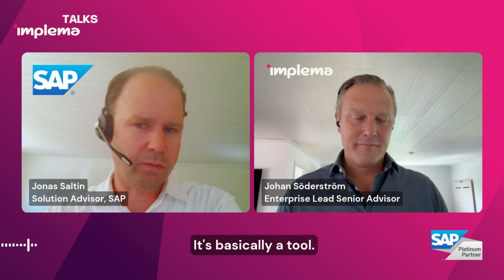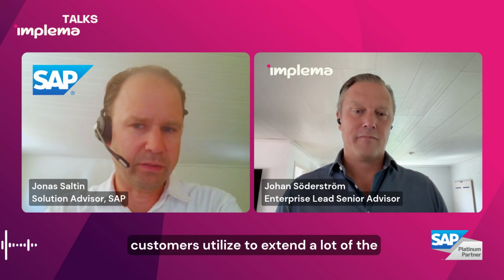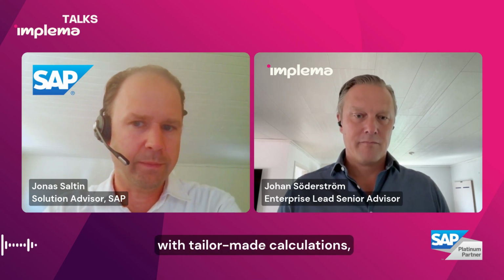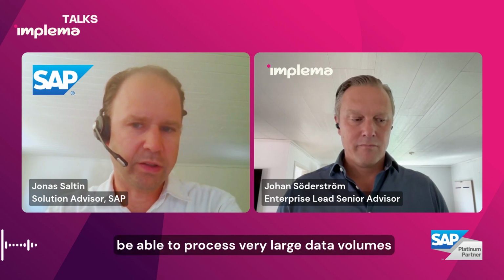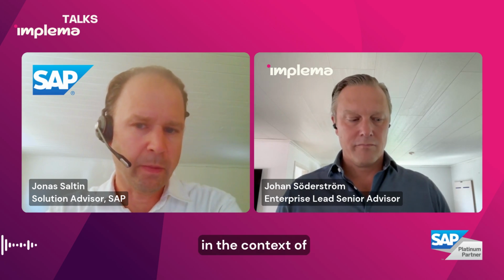Implema Talks PaPM del 1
Discover how SAP Profitability and Performance Management (PaPM) is helping companies move from traditional, manual finance processes to real-time, insight-driven decision-making — powered by AI.

In this short Implema Talks episode, Johan Söderström @ImplemaAB  and Jonas Saltin @SAP  real-world use cases of SAP PaPM and explain how it supports profitability analysis, tax compliance, and activity-based costing across industries like manufacturing, insurance, and logistics.

Whether you’re a CFO, finance lead, or SAP architect — this is for you.

00:00 – Intro: Why all the buzz around SAP PaPM?
00:35 – What is SAP PaPM Cloud used for?
01:10 – Clean Core and Business Data Cloud
01:28 – Real-life use cases: Profitability, tax, transfer pricing
02:07 – How PaPM enables agile finance & AI-powered insights
02:28 – Next step: What is SAP PaPM?